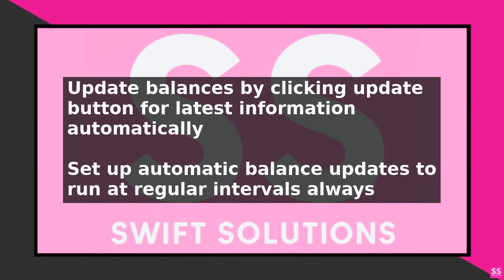Tips For Using Awardwallet Balance Update (2025)